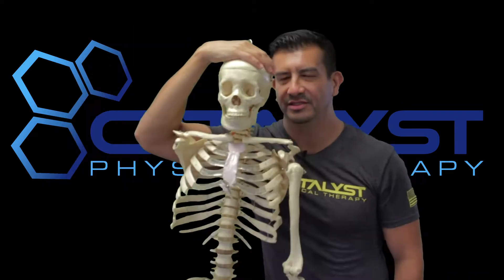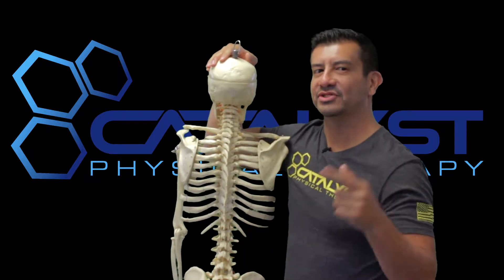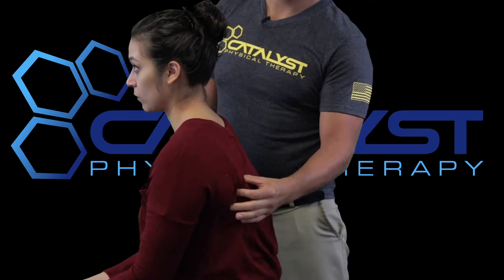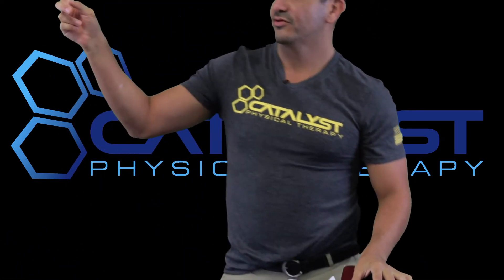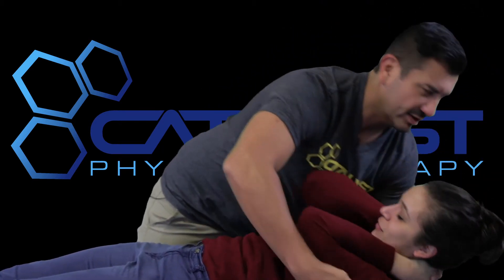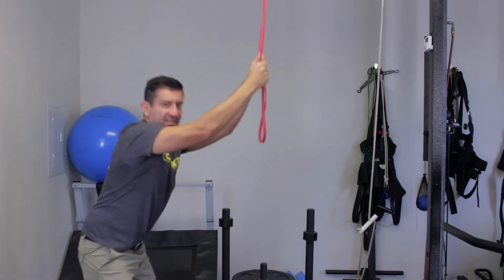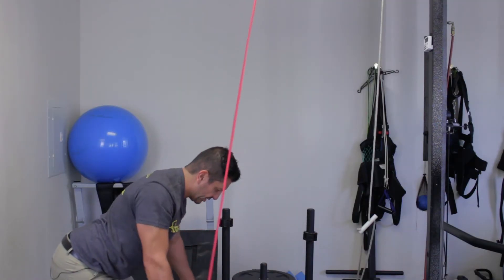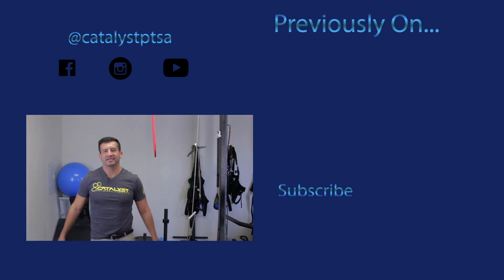Simple FIX to Back Tension - Last Two Tension Points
Simple fix to back tension in one exercise. It is quick if you don't happen to have a physical therapist nearby. Also if you do Dr. G shows two methods to relieve that back tension.

VIDEO GEAR, LIGHTING AND LINK (AND OTHER STUFF)

With a Canon EF 50mm f/1.8 STM Lens

**Microphone
Azden SMX-30 Shotgun Mic

**Lighting
Excelvan Photo/Video Studio Kit